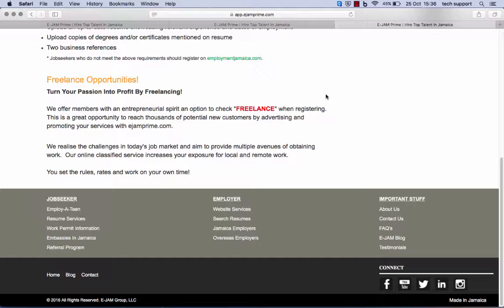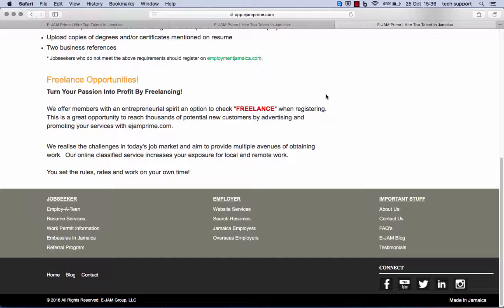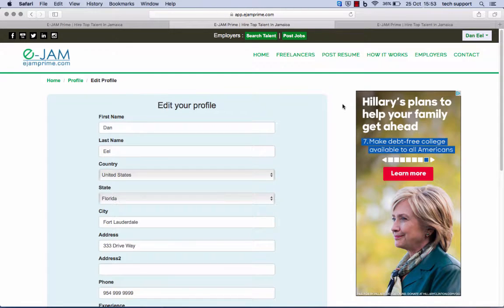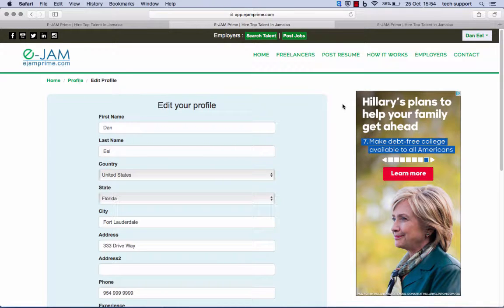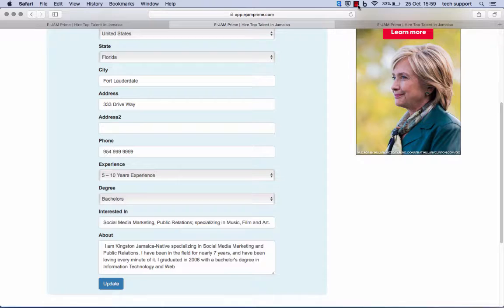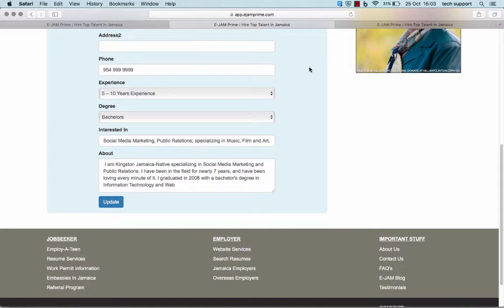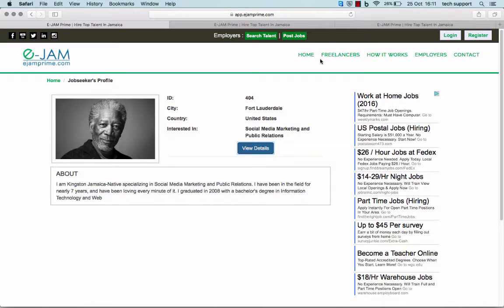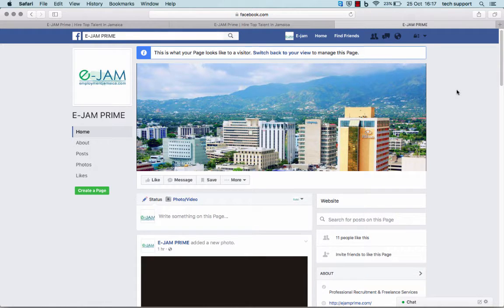Freelancers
Freelancer profiles